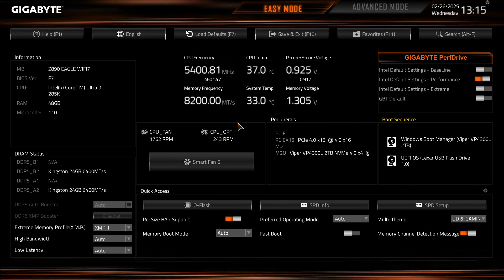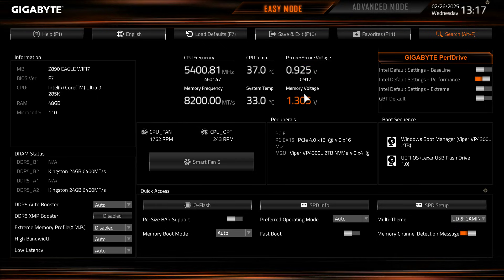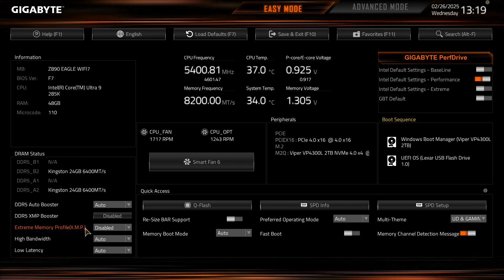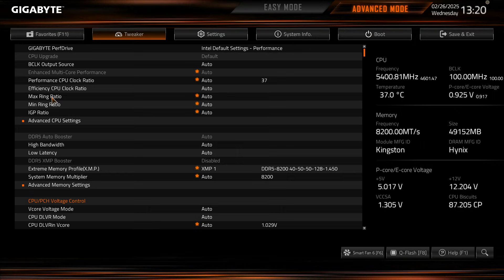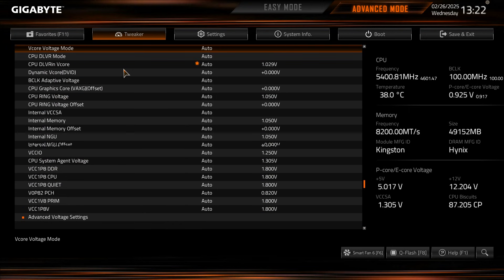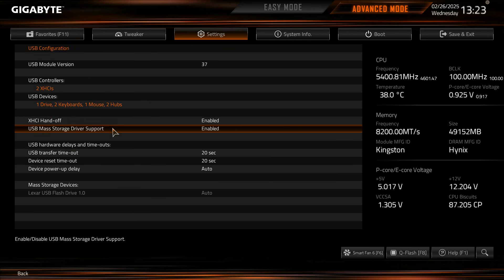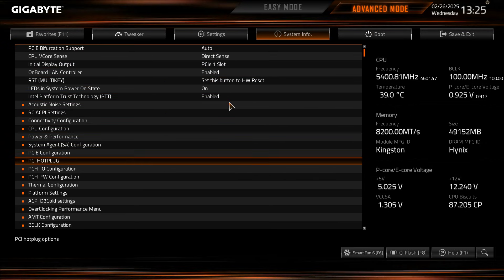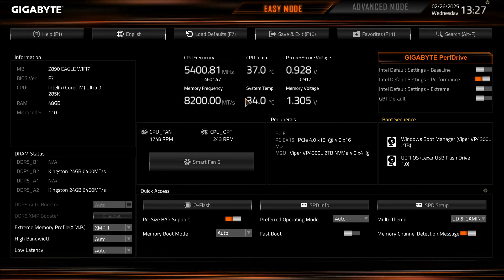Gigabyte Z890 Eagle WiFi7 Motherboard BIOS Overview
Going over the BIOS on the Gigabyte Z890 Eagle WiFi7 Motherboard.